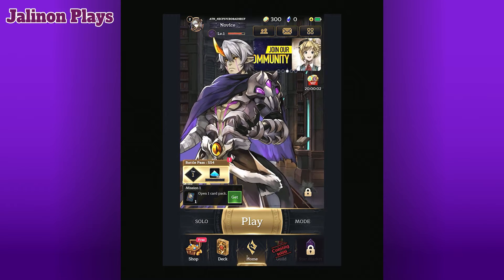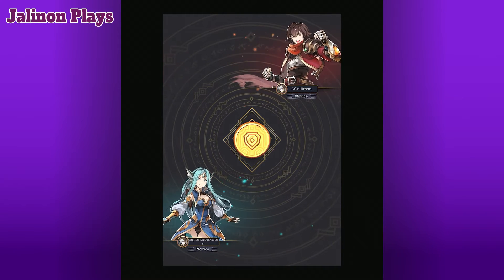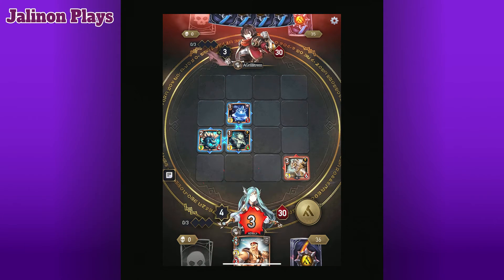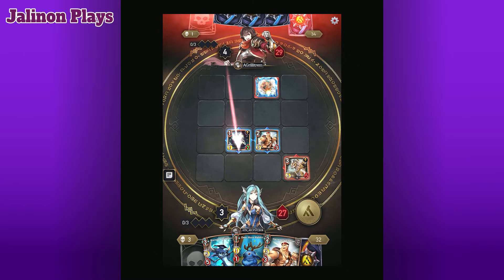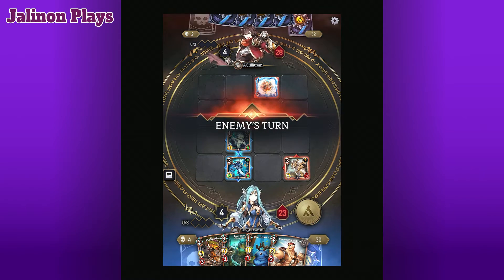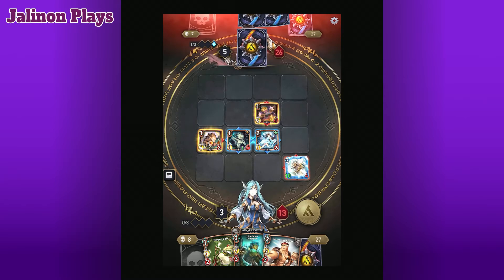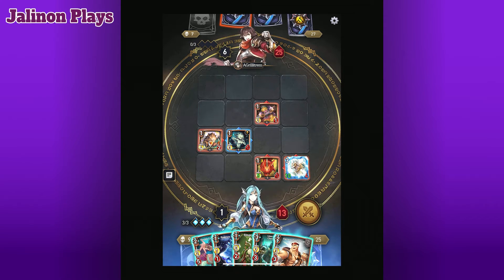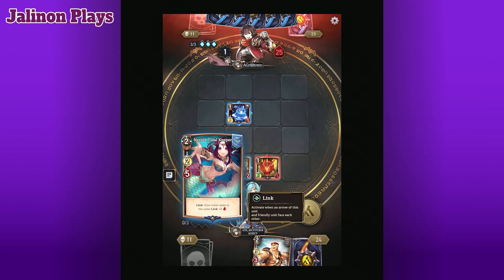Let’s Try Athenion Tactical CCG on iOS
Hello, dear viewer, I’m Jalinon and welcome to this Let’s Try of Athenion on iOS! Athenion is rated ages 12+ and is available for free while requiring an internet connection. There are in-App purchases. Athenion is a tactical CCG or tile placement game where you will choose a deck archetype and battle other players for glory! Let me know if you want more Athenion videos, dear viewer!

Athenion is described in the App Store at the time of posting as follows:

“Be the first to experience a unique hybrid card and board game! Tactics, strategy, and powerful card combinations will decide your battle outcome. Collect more than 300 cards to create powerful combinations in your own deck. Bring your deck and use solid tactics to conquer the board. Choose to play from six different factions with its own card mechanic and play style. Battle against strong opponents worldwide to prove your best tactic. Use your creative strategy on the board, and turn the tides of battle!

Do you have what it takes to conquer the board in Athenion?

***FEATURES***

* UNIQUE TACTICAL CARD GAMEPLAY
A hybrid card and board game arrive! Experience the unique CCG to build your mighty deck and conquer the board! Collect hundreds of cards, harness their abilities, and unleash powerful combos to defeat opponents. Read your enemy, and use your strategy to impact the gameplay. Your victory can be decided by how well you can play with your tactic!

* WIN STRATEGIC BATTLES
Strategy and tactics are the keys to victory. Athenion is a game where you can win using strategy! Choose a strategic card placement to control the board. Master your combination, and make it your strategic advantage. Forge your own tactics that can turn the tide of your battles. Play aggressive, defensive, or control, the choice is yours. Create versatile deck combinations and test them against strong opponents without fail. Learn how to assemble solid decks optimize and your playstyle using each faction's signature ability. Use artful strategy and wit to outsmart your opponents in every match. Remember, each card placement matters in Athenion.

* COLLECT MORE THAN 300 CARDS WITH UNIQUE ABILITIES
Unleash your potential on the board and become a master card collector and use new cards to build the ultimate card deck combinations. Play the game to collect cards with multiple abilities. Discover many possible combinations from your collection. Transform your basic deck into a winning deck. The more you play, the more Coins and Diamonds you get, which enables you to open new card packs with hard-hitting cards from our Booster Packs. Assemble your deck with new skills! Keep playing the game and collect more cards to design the ultimate playing deck in Athenion.

* BUILD YOUR DREAM DECK
Build your unique dream deck and unleash powerful combos in the game! Explore countless deck building combinations and forge your arsenal of winning decks. Experiment with cards in Athenion - you might discover a brand new deck combination you’ve never tested before. Use your imagination to create the most unique deck.

* PLAY COMPETITIVELY AGAINST PLAYERS WORLDWIDE
Employ cunning strategy and dynamic card combinations against strong players worldwide. Compete against veterans, adopt their card strategies, and prove yourself to become number one in Athenion. Challenge your friends to a friendly tactical battle. Play, conquer, and win.

* VISUALLY STUNNING ARTWORK
Enjoy hundreds of stunning artworks by our artists throughout the game. Assemble appealing decks with favorable abilities and unleash your potential on the board. Be the first to own unique hero skins, card sleeves, avatars, and titles.

* COMPLETE CHALLENGES AND WIN PRIZES
Complete daily challenges, seasonal rewards, and win prizes. Collect and show off your favorite characters, card sleeves, avatars, and titles!”